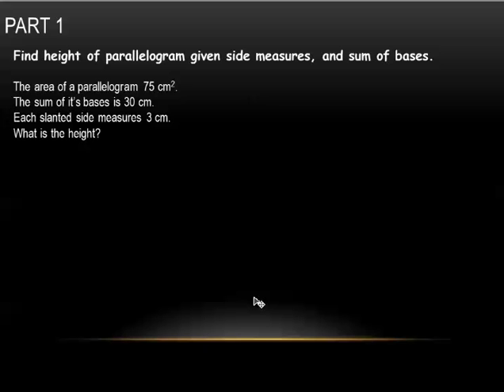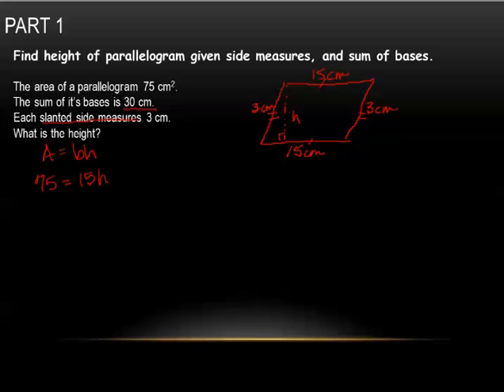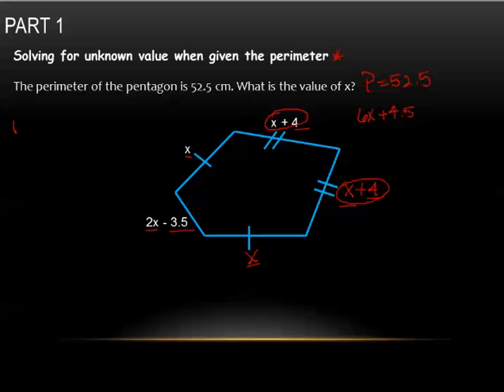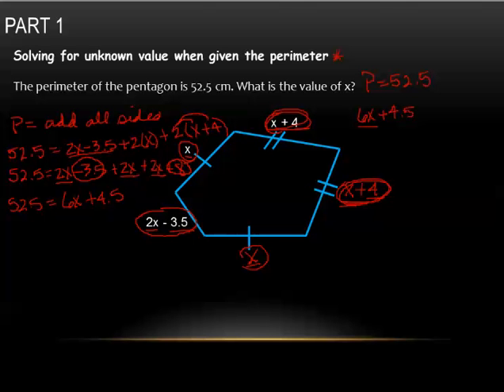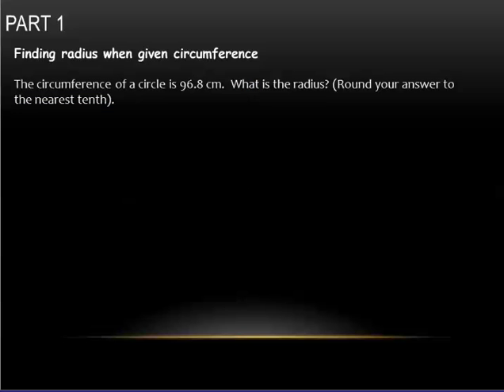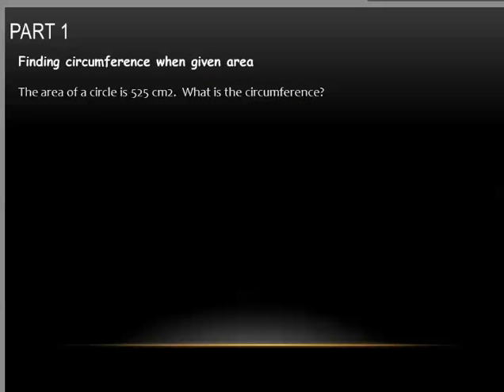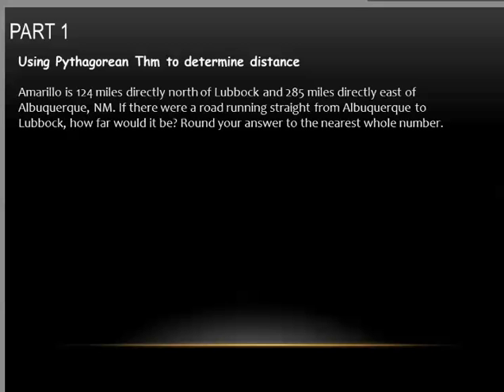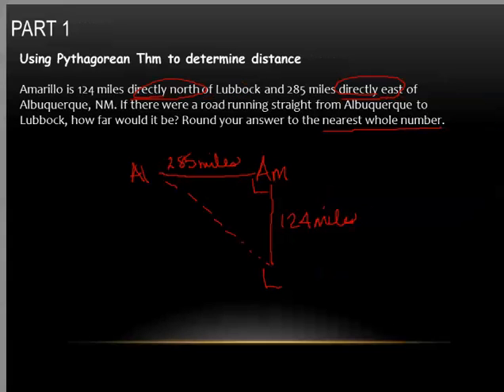Unit 5 Test Review Part 1 203A 204A